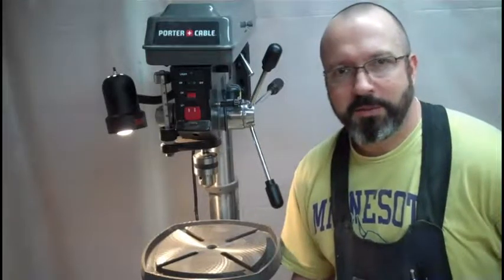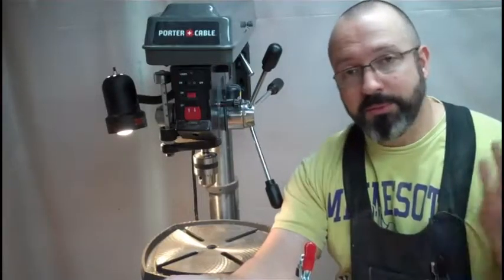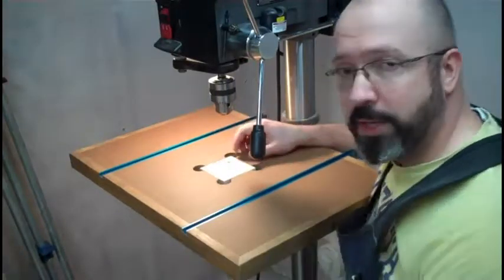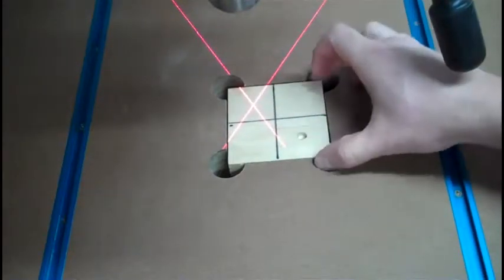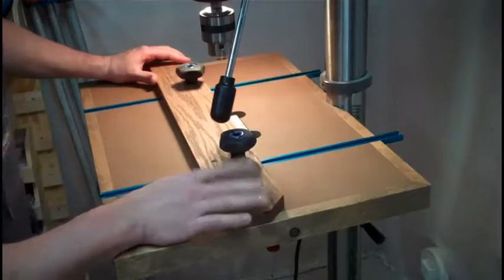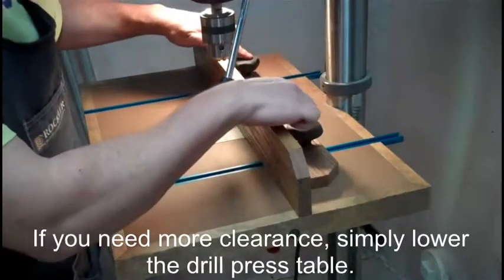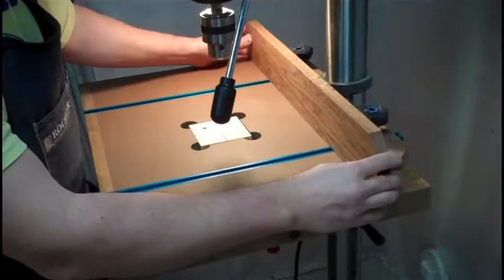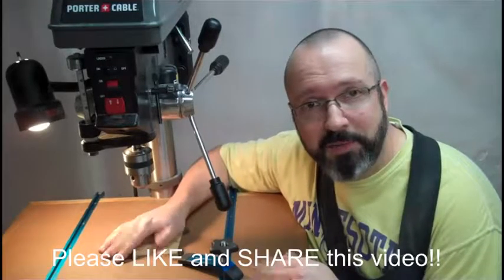Drill Press Table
My design for a drill press table.  Enjoy!